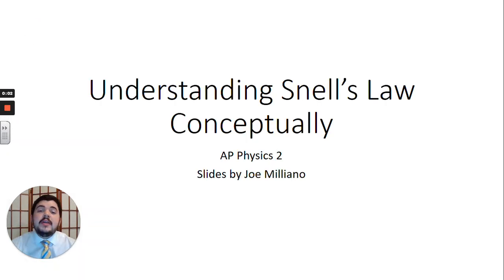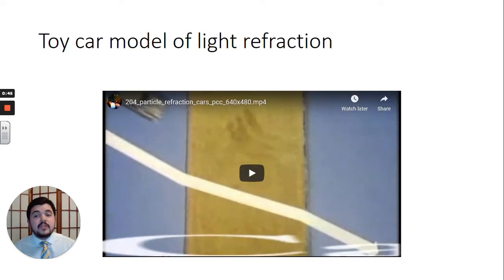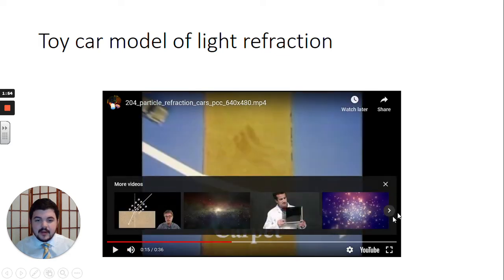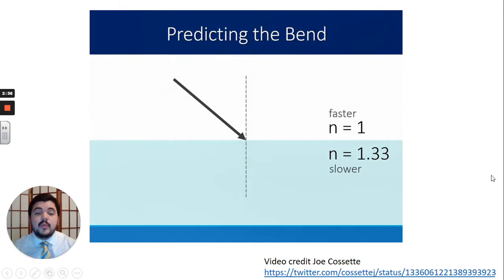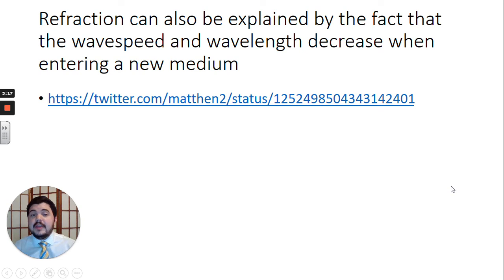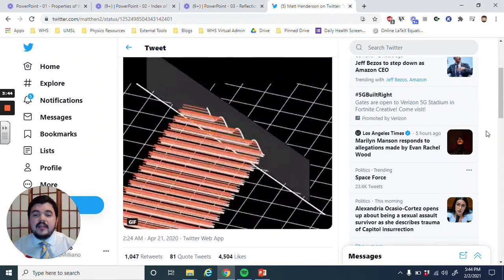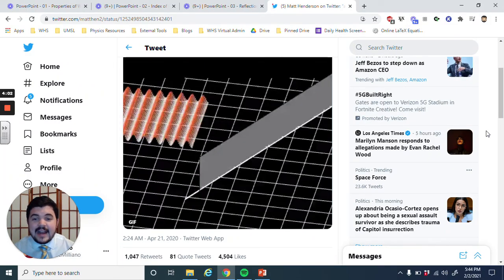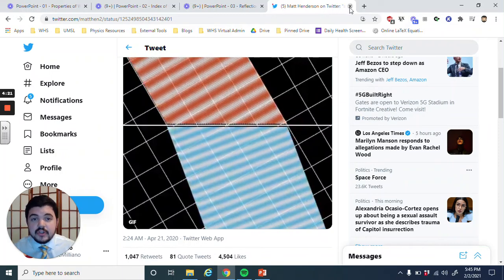04 - Understanding Snell's Law Conceptually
This video guides you through some conceptual ways to think about Snell's Law and Refraction. How do you know if light will bend toward or away from the normal when entering a new medium?